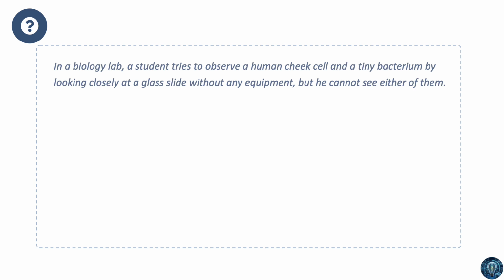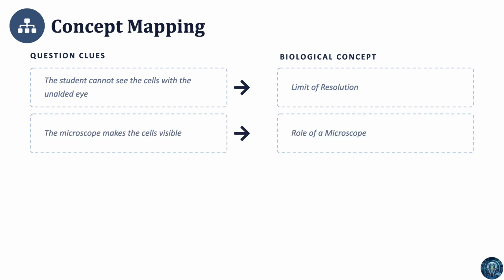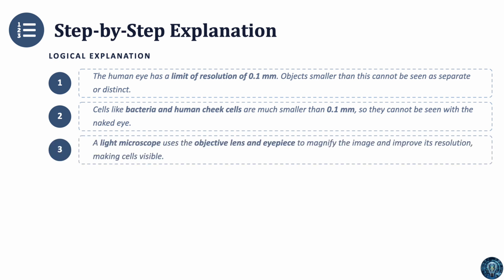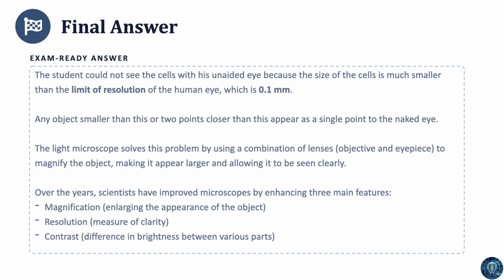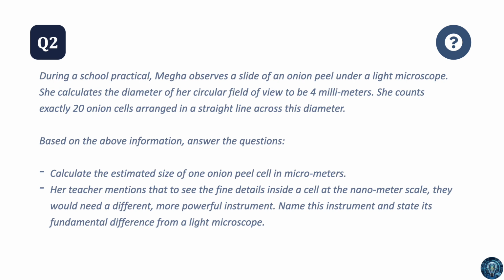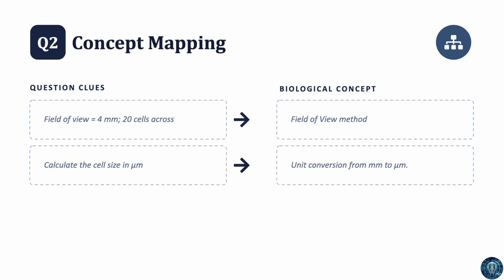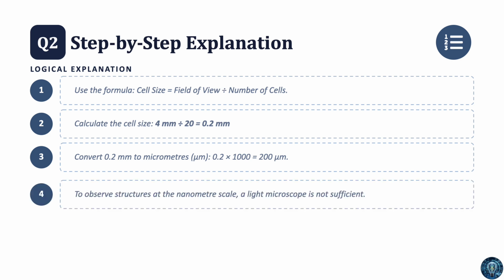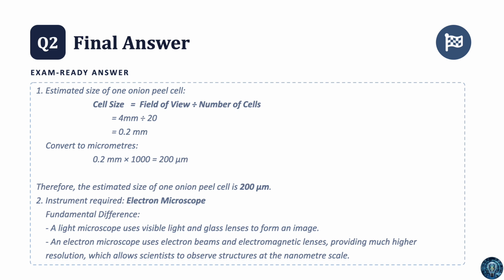Cell: Competency-Based Questions - Part 2 |. CBSE 9 Biology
📘 Welcome to our CBSE Science learning series for Class 9 & Class 10!

In this video, we solve a *CBSE Competency-Based Question* using a simple, step-by-step approach. Instead of just memorizing the answer, you'll learn how to analyze the question, identify the key concepts, and write an examiner-friendly answer.

✨ In this video, you'll learn:
• How to understand the question correctly
• What the examiner is actually testing
• The key scientific concepts involved
• Step-by-step explanation with real-life examples
• How to write a high-scoring CBSE answer

These videos are designed according to the latest *CBSE competency-based education* pattern and are perfect for:

Happy Learning!